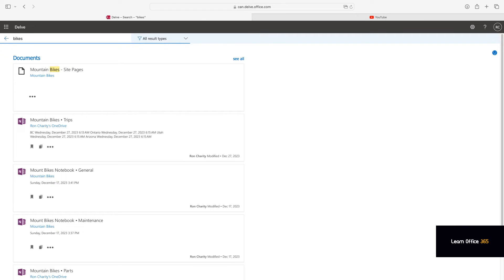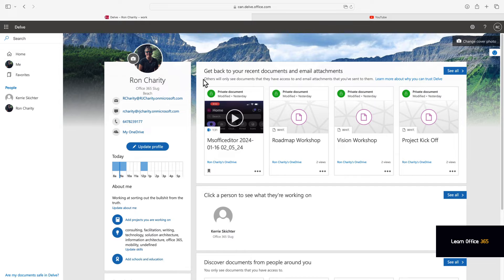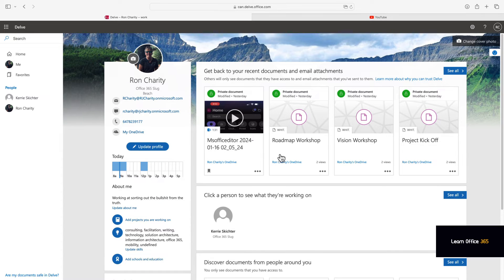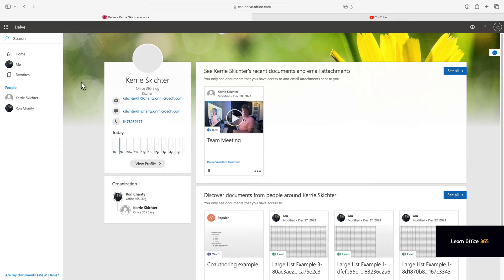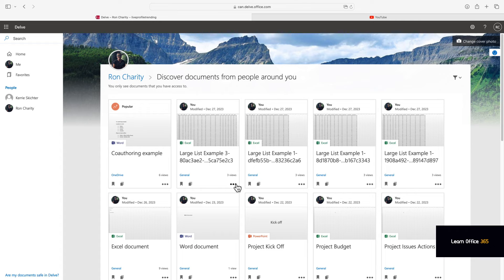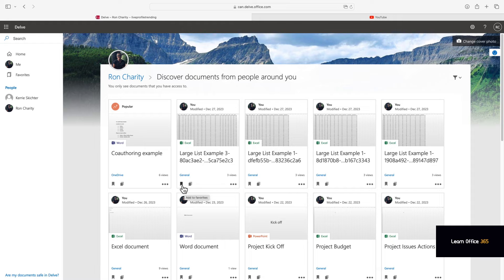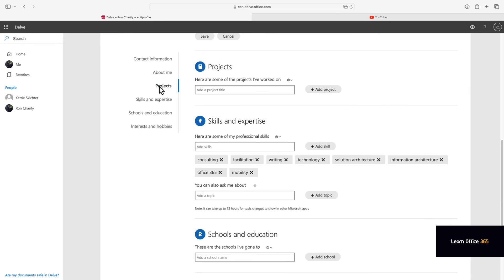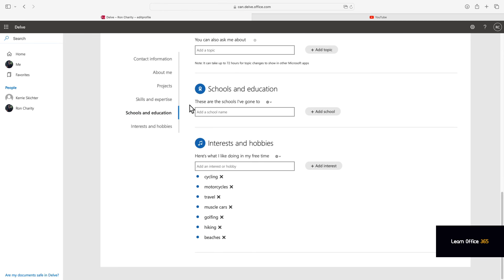How to use Microsoft Delve - Quick Tutorial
Use Delve to manage your Microsoft 365 profile, and to discover and organize the information that's likely to be most interesting to you right now - across Microsoft 365. Helps you network and keep in touch with company and colleague acidities and projects - kinda like the morning water cooler chat,